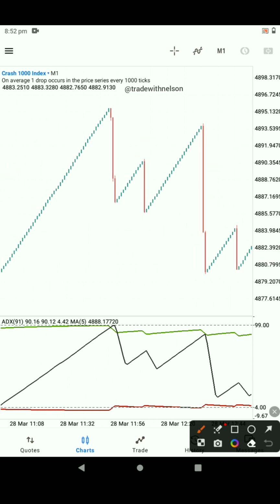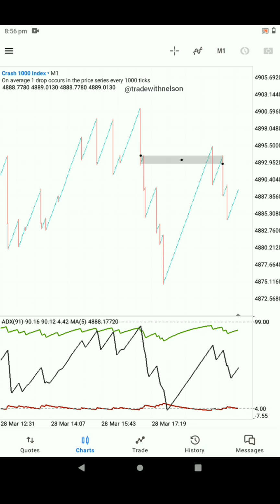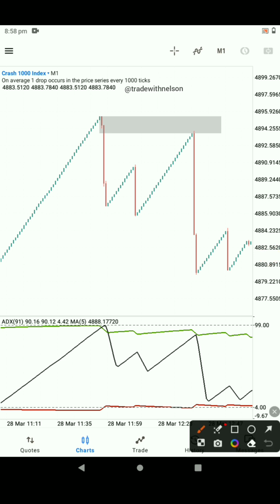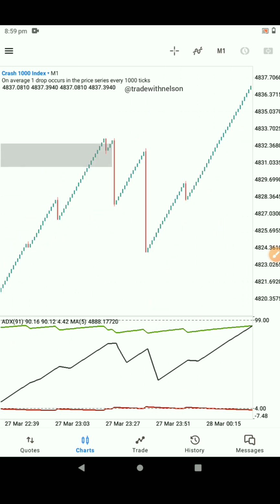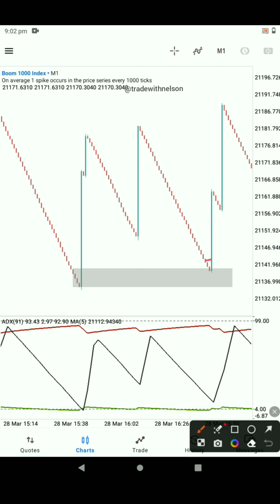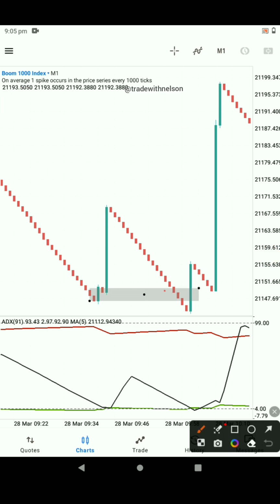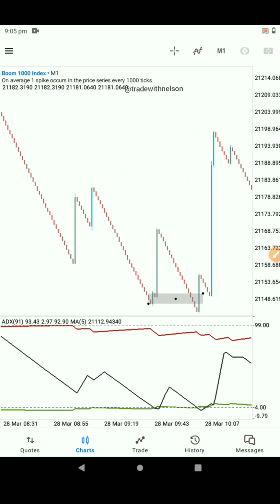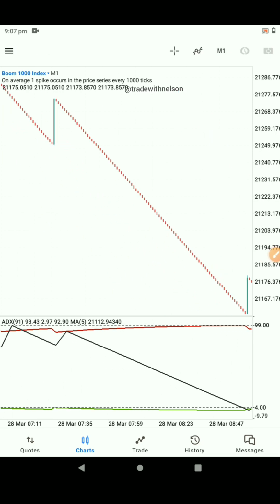Boom and Crash Profitable Strategy How to GROW Small account with Spike Detector indicator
How to GROW Your $10 account with Boom and Crash Spike Detector indicator

How to Flip Your $10 with this Boom and Crash Spike Detector Make $50 Everyday